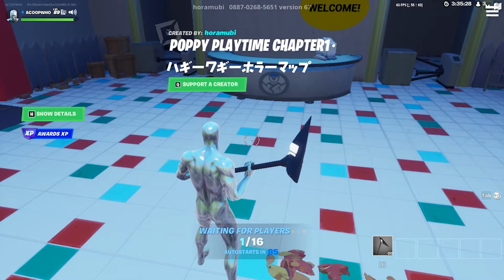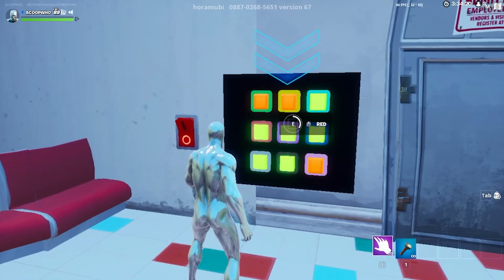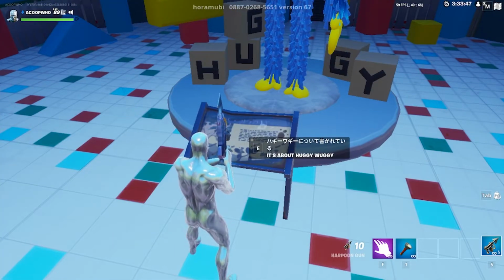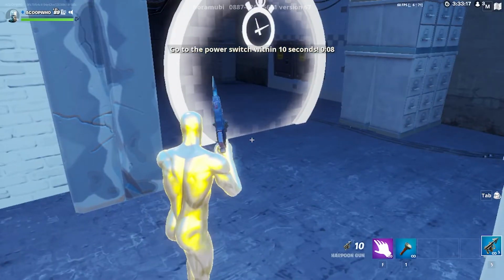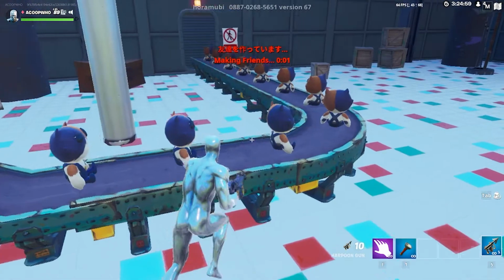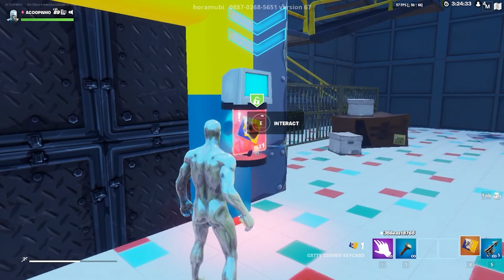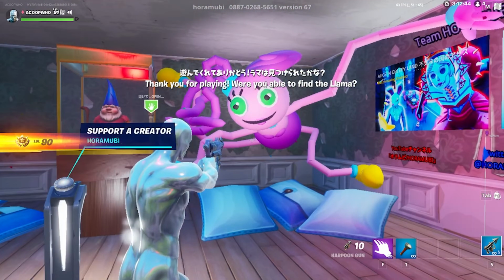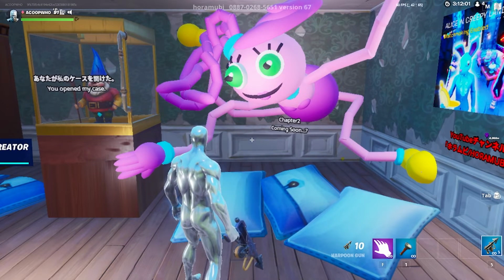POPPY PLAYTIME IN FORTNITE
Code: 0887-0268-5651